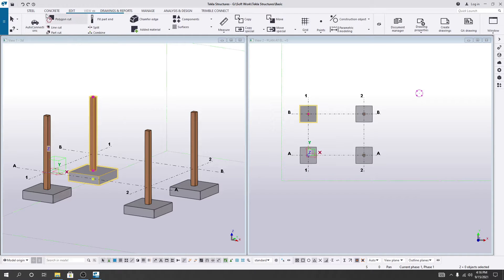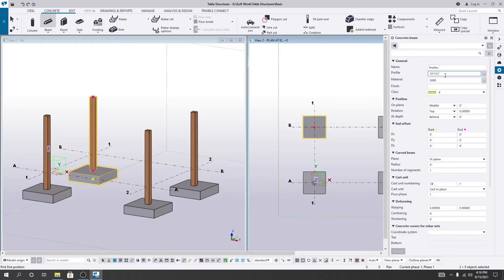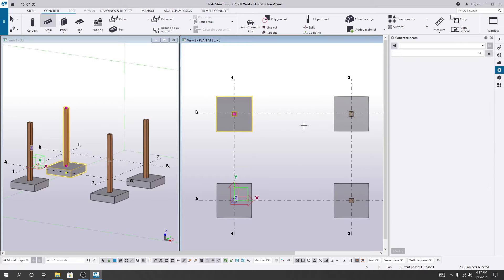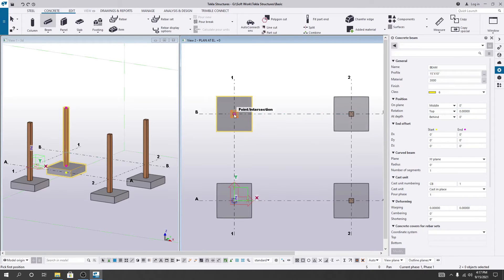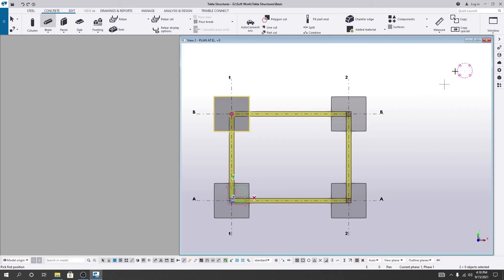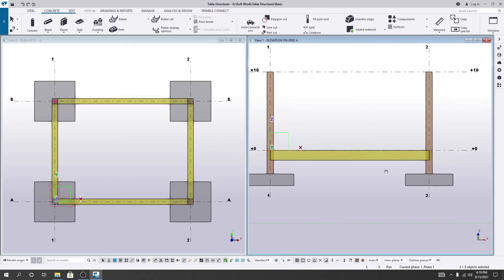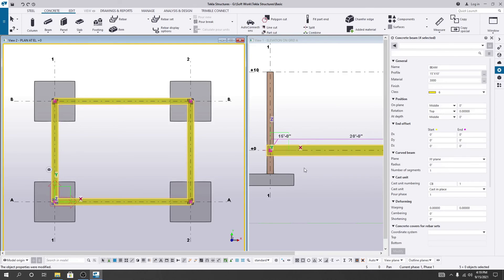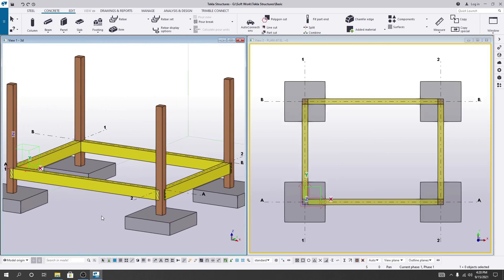7. Tekla Structures Tutorials | Drawing beam and Modifying beam in Tekla Structures 2021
tekla videos
tekla projects
tekla detailing
tekla structures detailing
tekla structures editing
tekla detailing drawings
tekla structures modeling
tekla 2019
Drawing beam and Modifying beam